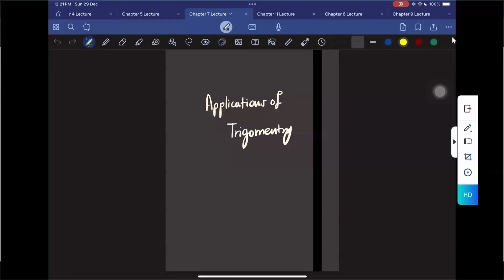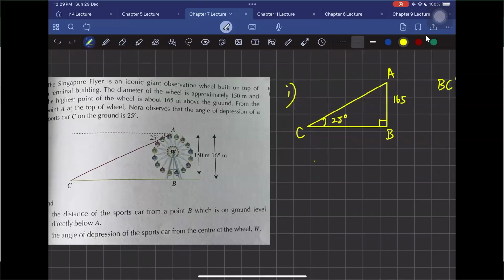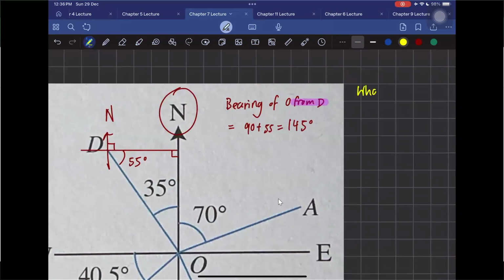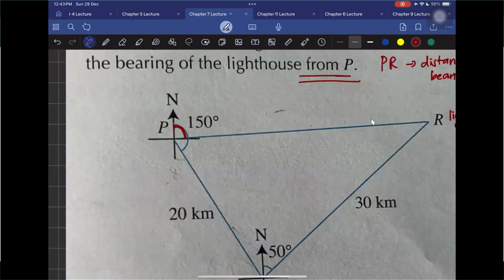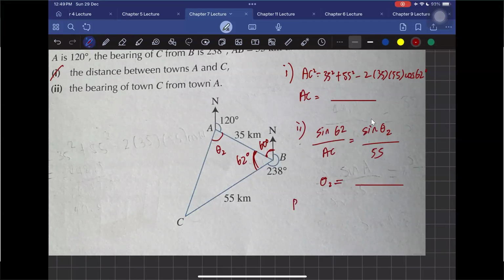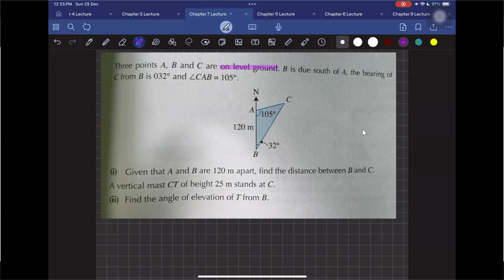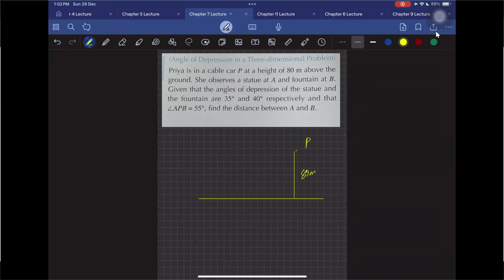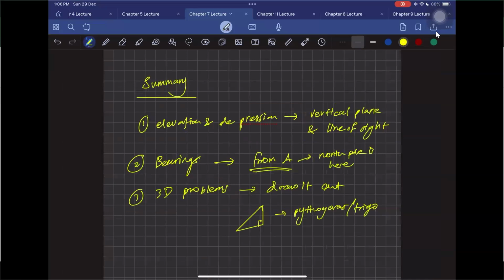Applications of Trigo